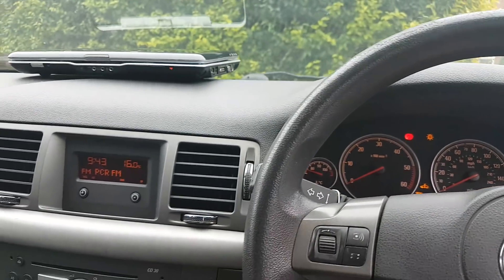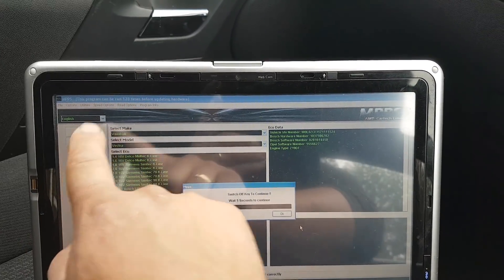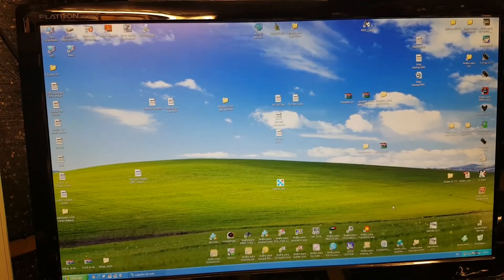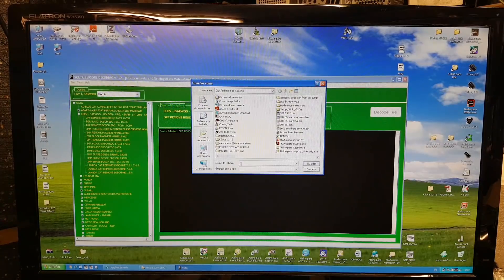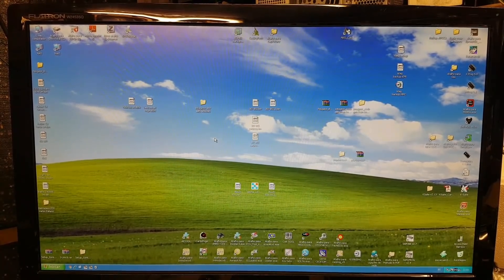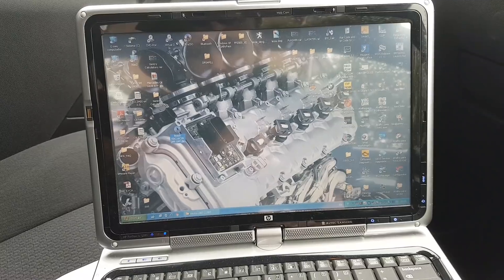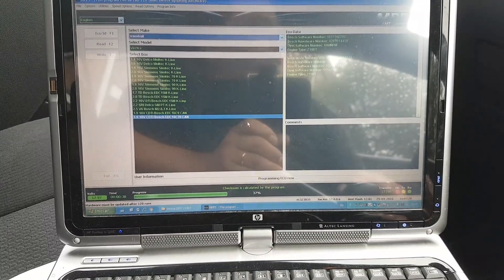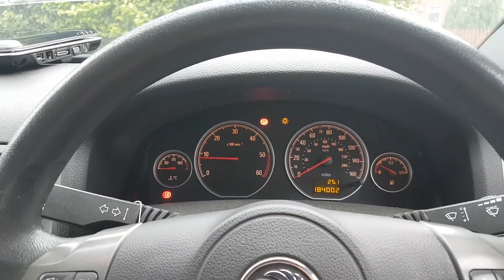Vauxhall Vectra 1.9CDTI DPF removal programming remap. Bosch EDC16C39.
Hi

In this video I will take you step by step on how to remove the DPF maps from a Vectra 1.9CDTI.
In this case the ECU was a Bosch EDC16C39, the procedure although is similar to other ECUs.

NOTE:
This is a risky process, and it is easy to brick/damage the ecu beyond repair.
Always ensure you are confident of what you are doing before attempt to read or write an ECU, whether that is through the OBD port or on the bench through the BDM port...